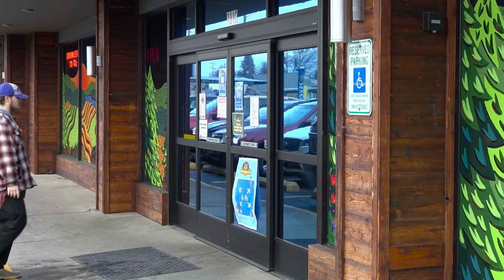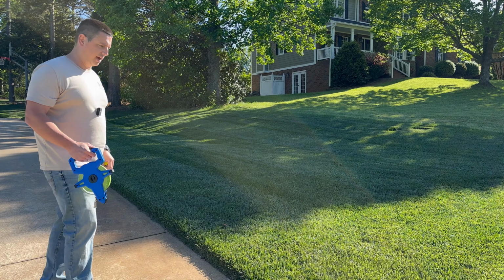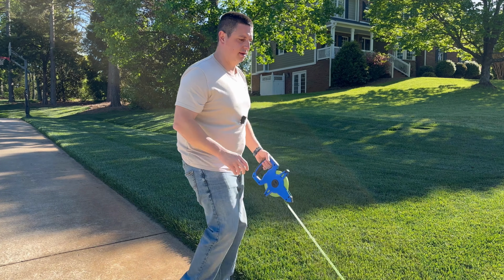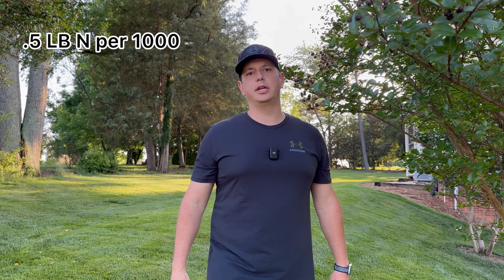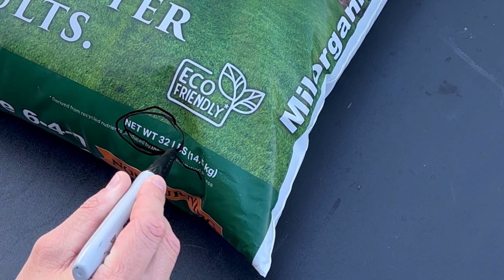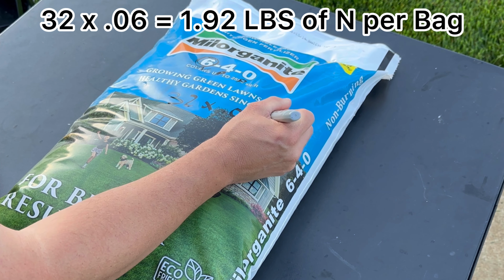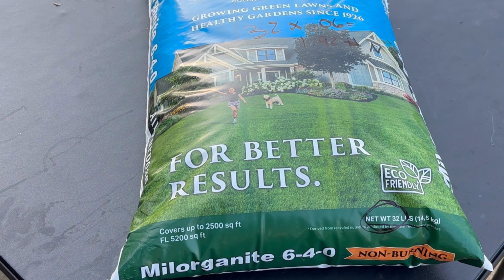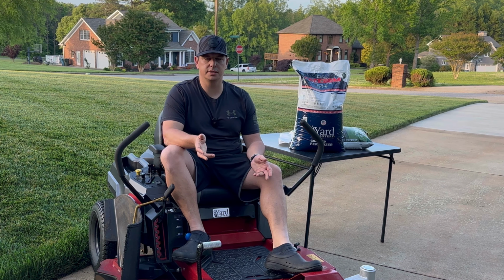How To Fertilizer For The Lawn? | Lawn Mower Confessions | DIY Lawn Coach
Want to learn how to take care of your lawn yourself?  The DIY Lawn Coach will give you the tools and knowledge you need to have a great looking lawn.

Favorite Products:
Flow Zone Typhoon 3.0 Back Pack Sprayer: